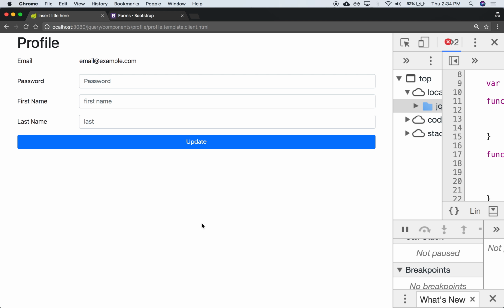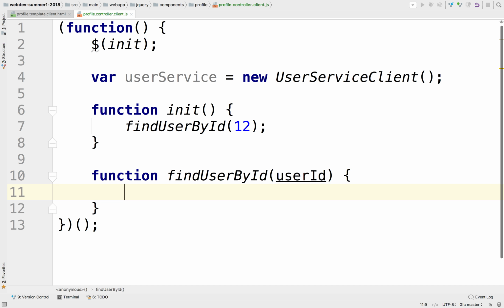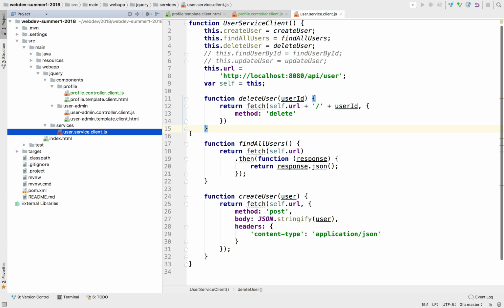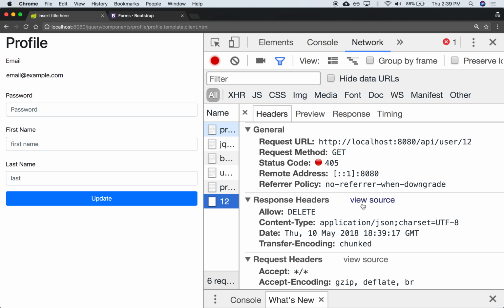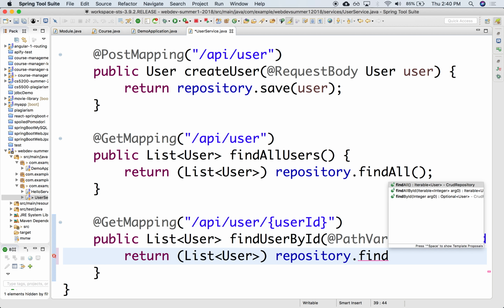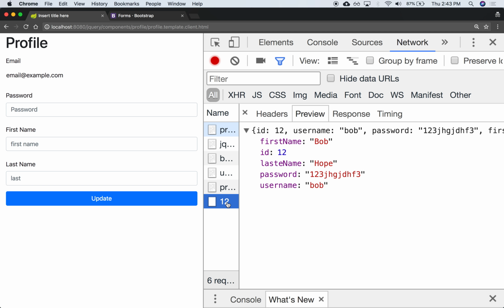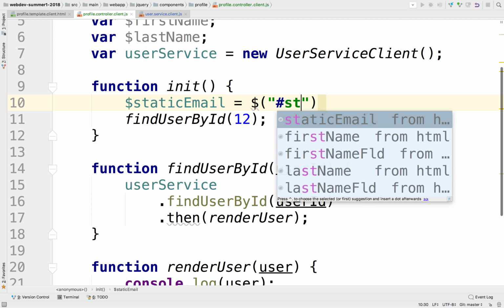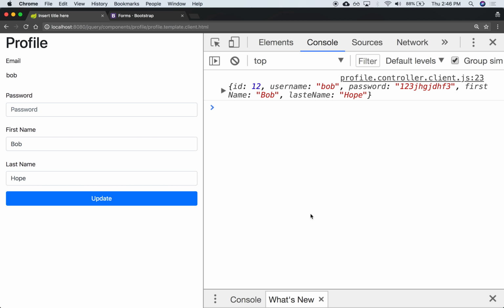M1L4.5 find user by id client and server implementation